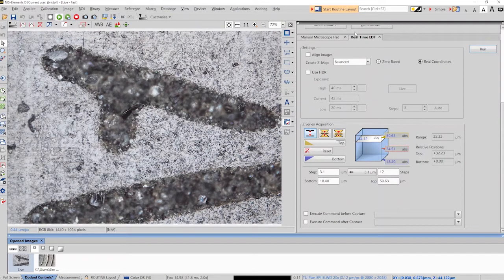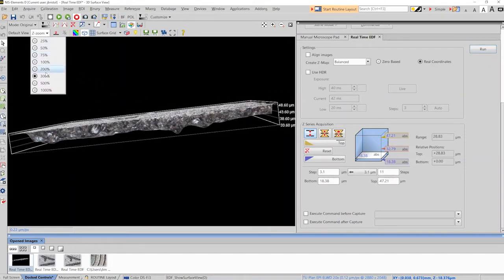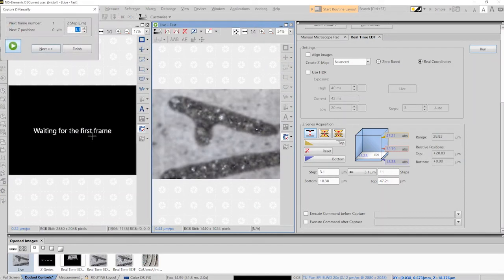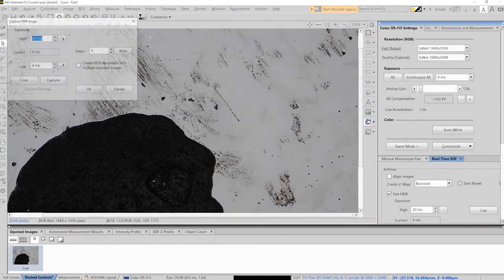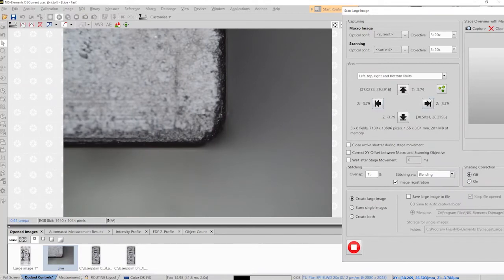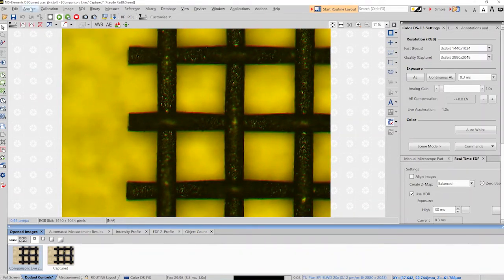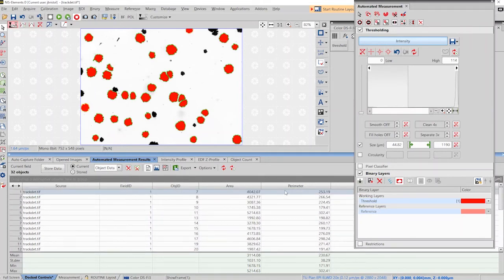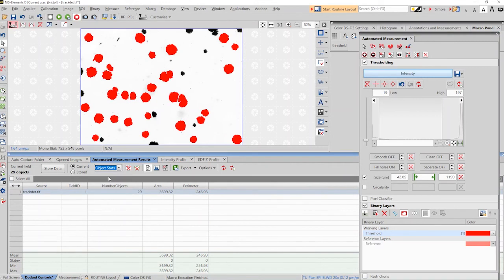How to Optimize Imaging with Nikon Elements Software, Part 2: Using Imaging and Metrology Operations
• Optimize your microscopy imaging with Nikon Elements software. Technical Sales Representative James Bristol offers live demonstrations of the imaging and metrology operations within this software platform, including

• EDF – 3-D Measurement / Movie Maker
• HDR
• Stitching
• Live Compare
• Auto Measure
• Macro – Auto Thresholds
• Live tutorials for all of the above

Nikon’s Elements software can be used with Nikon or 3rd party microscope cameras to improve your imaging. Learn how to use its features.